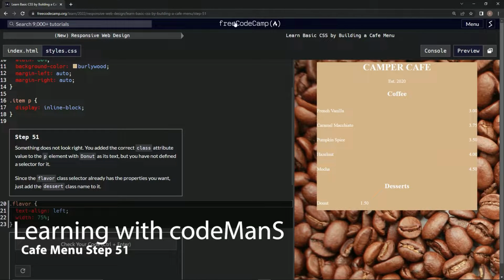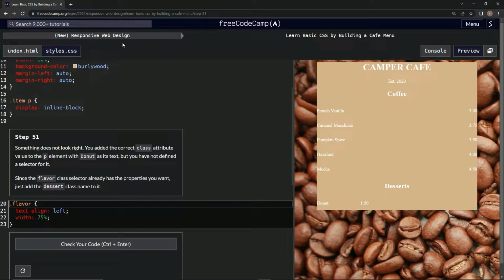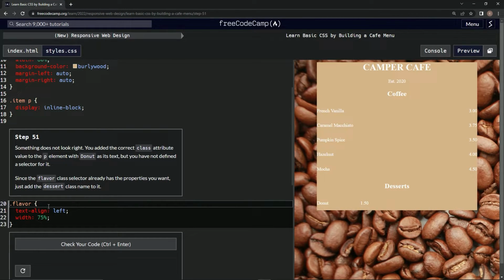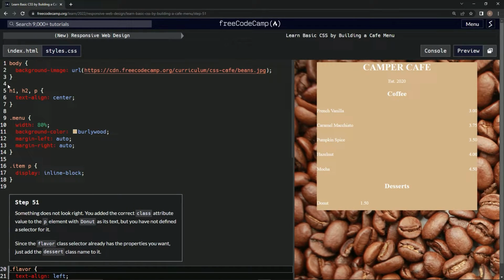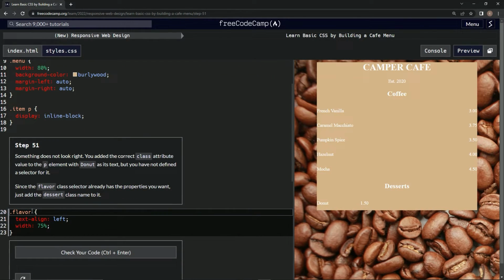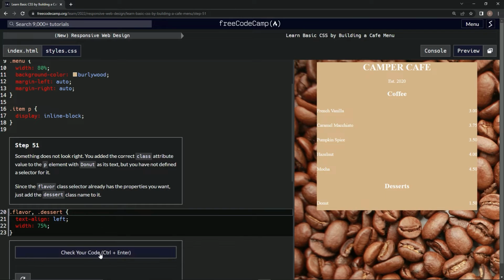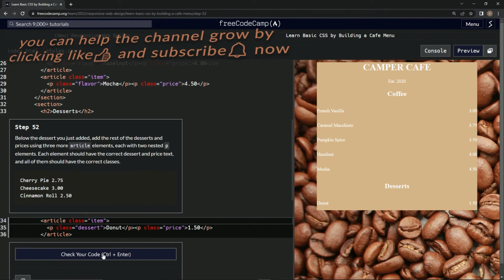Learn Basic CSS by Building a Cafe Menu - Step 51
this one has us adding the dessert class name to the flavor class selector